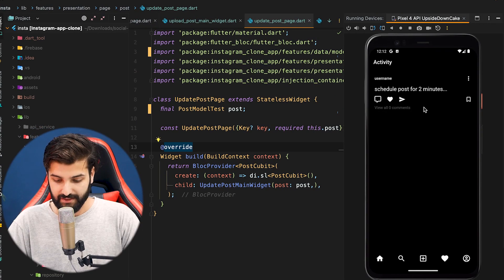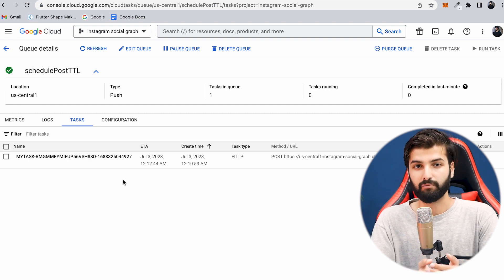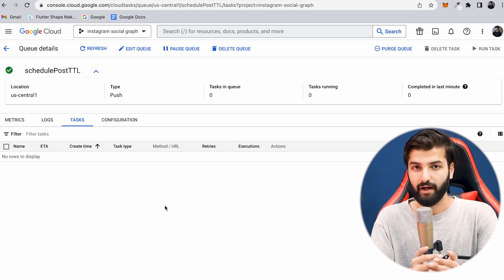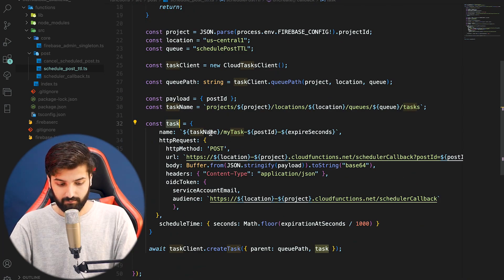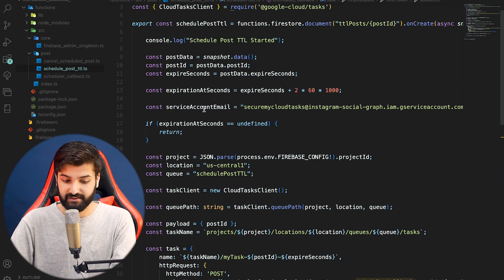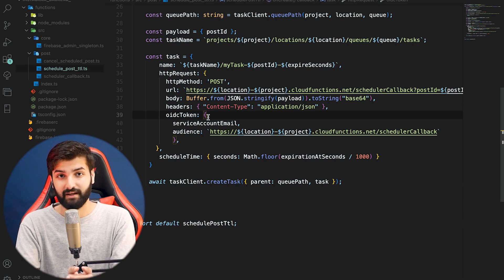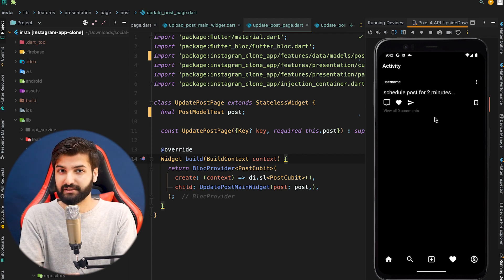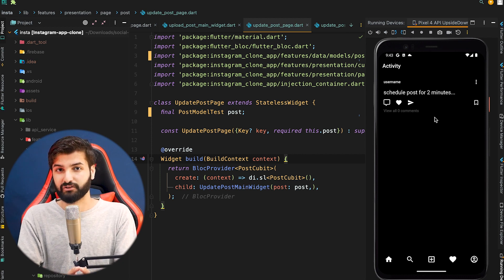Google Cloud Tasks - Firestore document TTL (time to live) - Secure HTTP Request - [5]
Welcome to Google Cloud Tasks, Let’s dive into the world where Cloud Tasks and Firestore TTL (Time to Live) blend together, simplifying your work and boosting your productivity. This journey is all about unlocking the potential of Google Cloud’s tools to automate tasks, manage your Firestore documents more effectively, and ensure timely execution of functions.

00:00 - Intro
00:34 - The problem
03:06 - The solution
05:03 - Create service account
08:50 - Updating Cloud Functions
17:04 - Deploying Cloud Functions
18:00 - Testing
22:48 - Outro